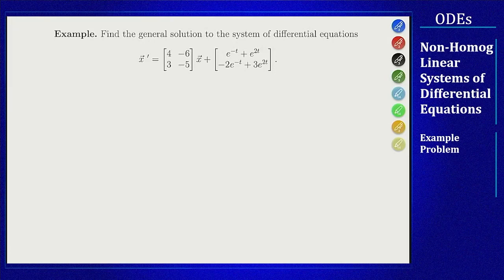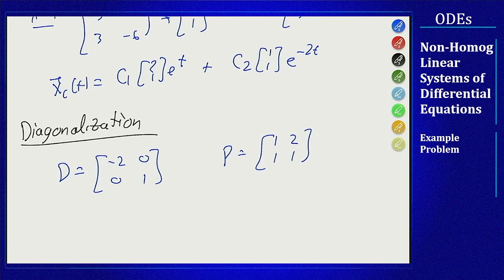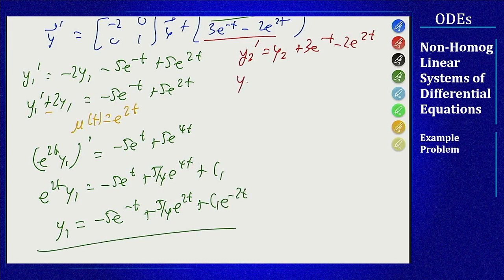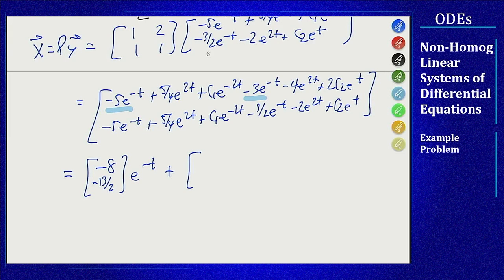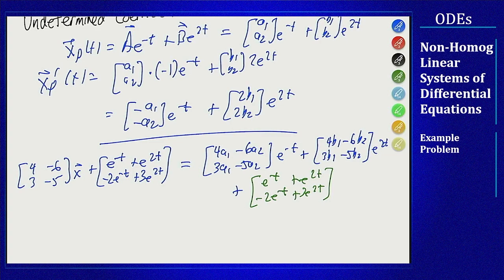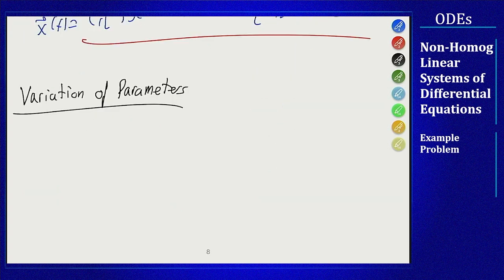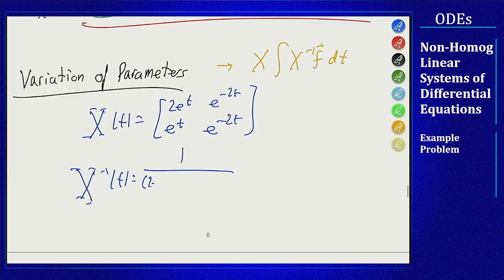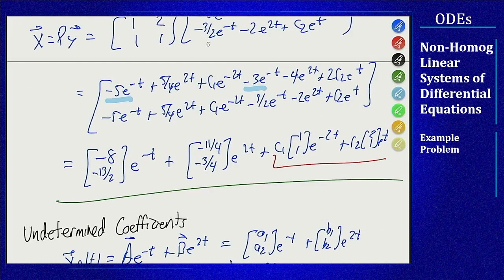Differential Equations - Non-Homogeneous Linear Systems - All Methods Example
Video showing three different methods for solving the same non-homogeneous linear system of differential equations: diagonalization, undetermined coefficients and variation of parameters. The solutions can be used to compare the methods and see that they still get to the same solution at the end.

0:00 Homogeneous Solution
1:33 Diagonalization
6:36 Undetermined Coefficients
11:39 Variation of Parameters